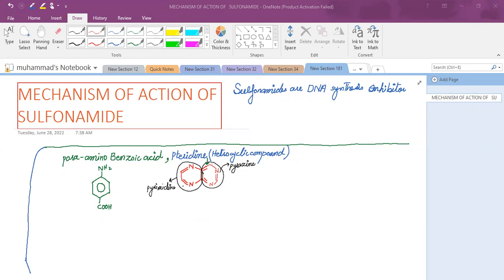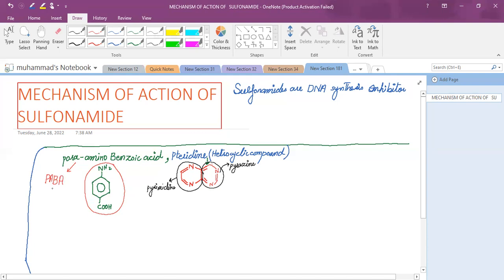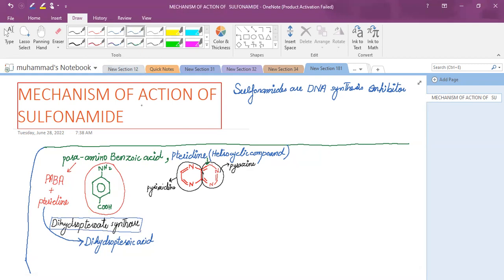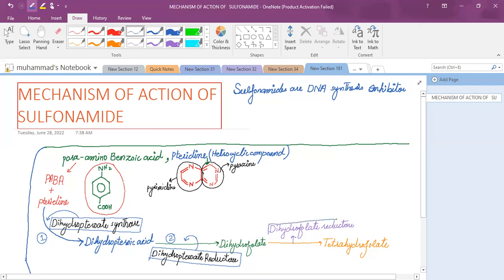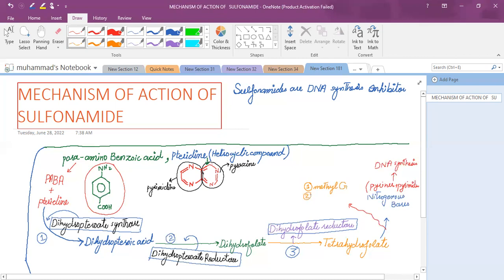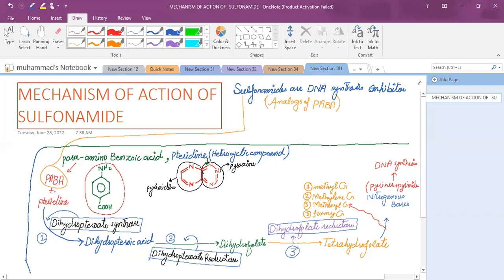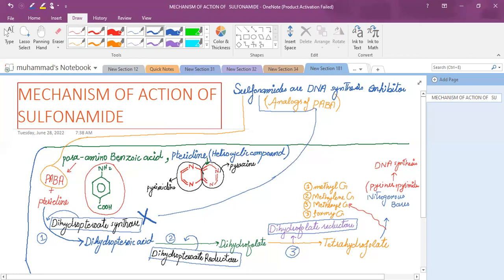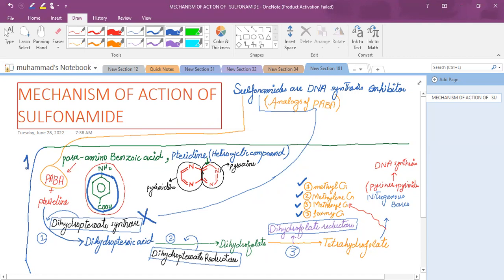Sulfonamide Antibiotics|Mechanism of Sulfonamide|#(ENGLISH)Mughal Pharmacy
# Sulfonamide Introduction and Mechanism of Action |
In bacteria, antibacterial sulfonamides act as competitive inhibitors of the enzyme dihydropteroate synthase (DHPS), an enzyme involved in folate synthesis.
Sulfonamide is a functional group (a part of a molecule) that is the basis of several groups of drugs, which are called sulphonamides, sulfa drugs or sulpha drugs. The original antibacterial sulfonamides are synthetic (nonantibiotic) antimicrobial agents that contain the sulfonamide group